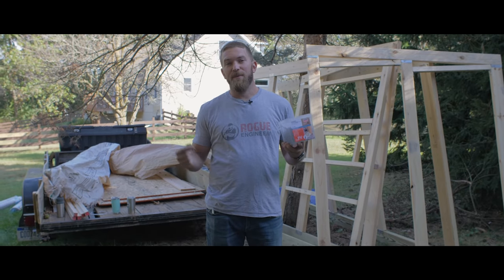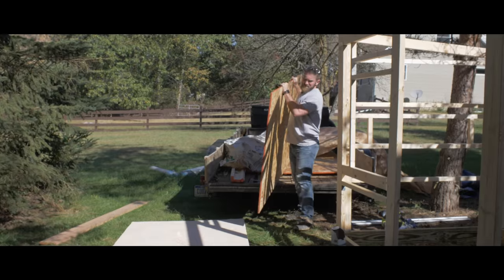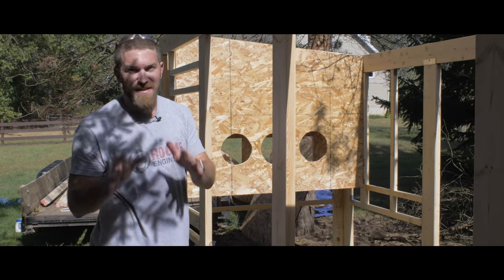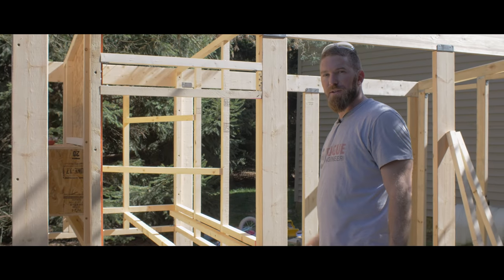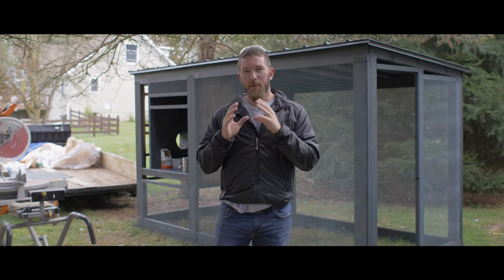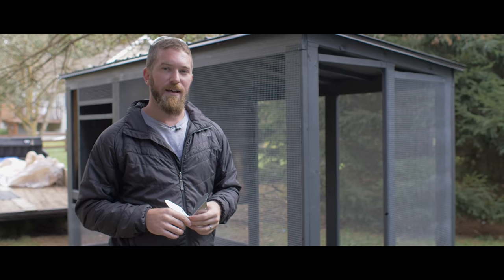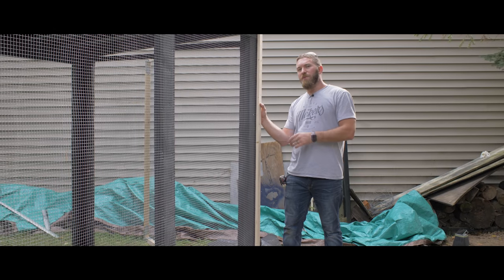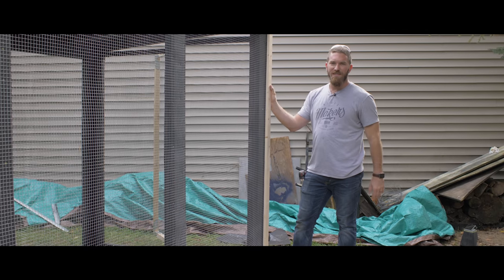How to Build a Modern Chicken Coop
BE SOCIAL